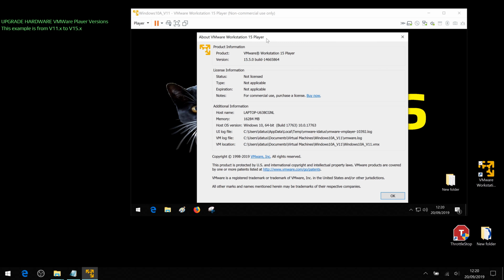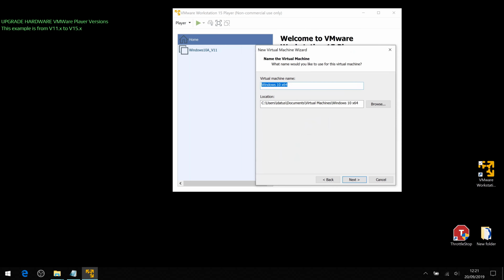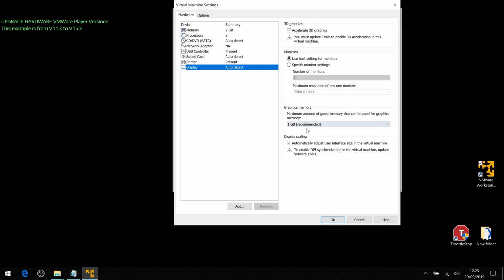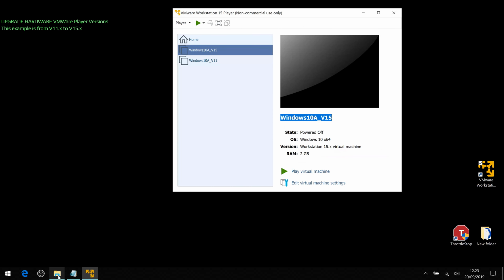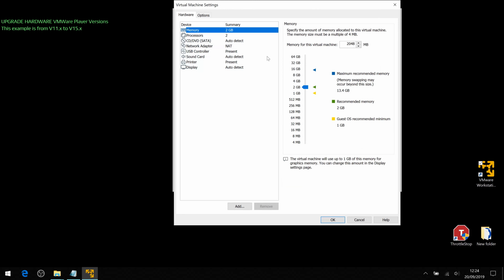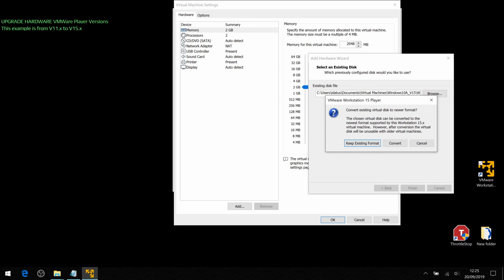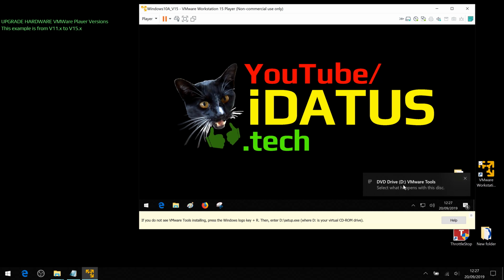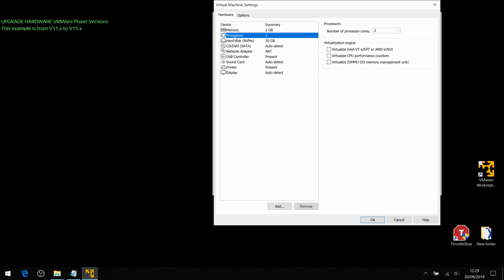Upgrade VMWare Workstation player hardware versions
Using VMWare player I show you how you can upgrade previous VM hardware versions to the latest using only VMWare Player!
This Example is V11.x to V15.x